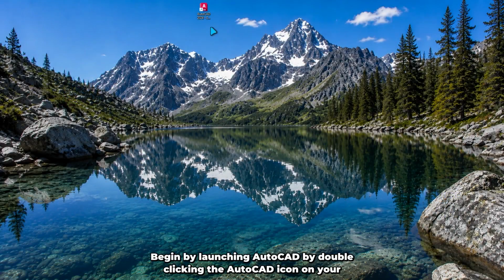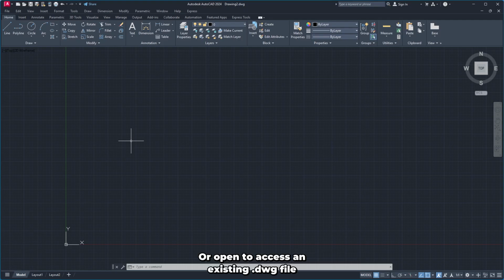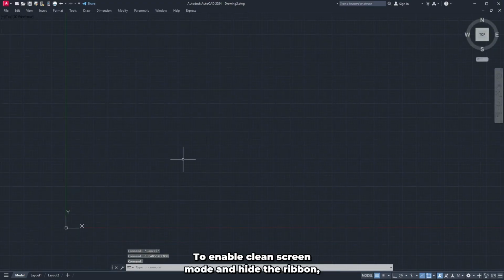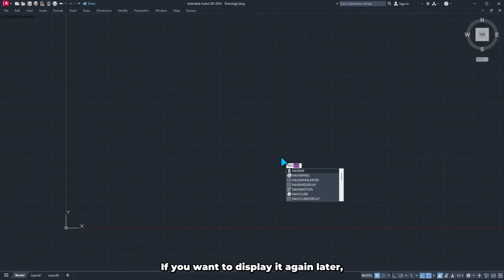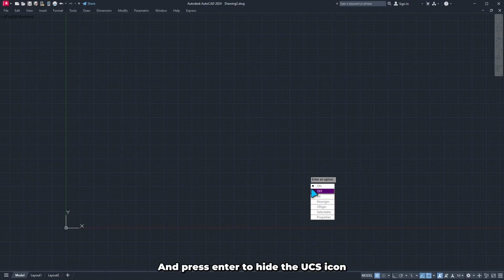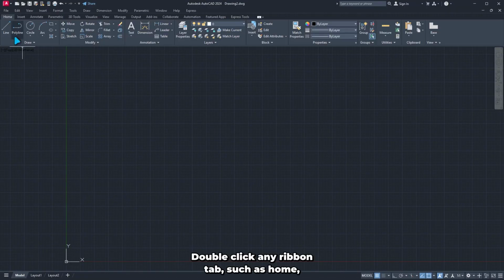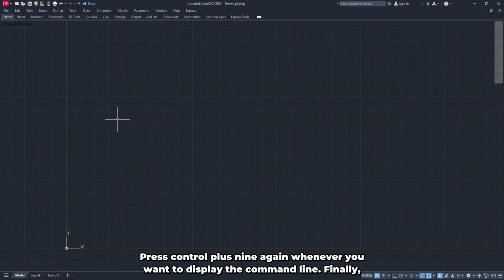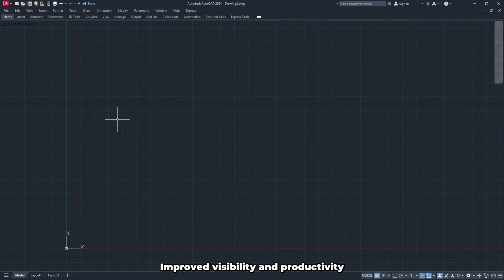How To Make AutoCAD Full Screen (𝟮𝟬𝟮𝟲) | 100% WORKS | NO Yapping, To The Point! | FAST & EASY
(𝟮𝟬𝟮𝟲) Learn How To Make AutoCAD Full Screen in this video (NO YAPPING + 100% WORKS!) | EASY FULL GUIDE, Everything You Need To Know! | Make AutoCAD Full Screen